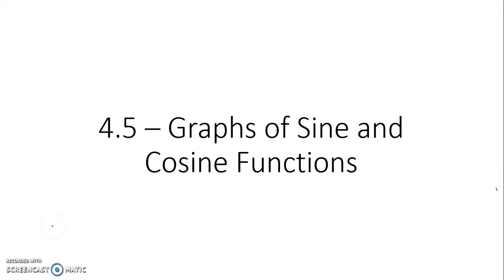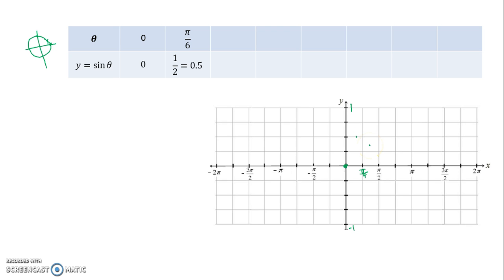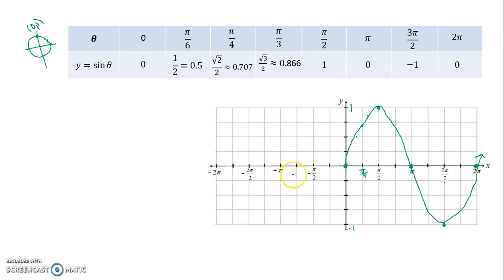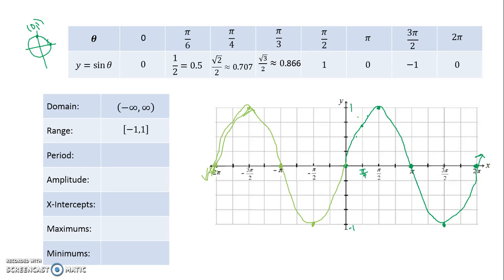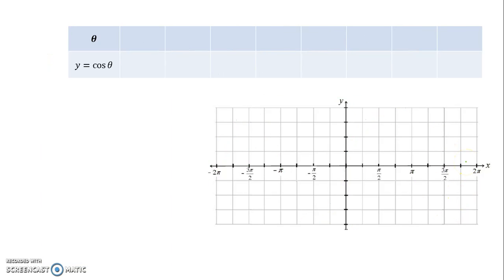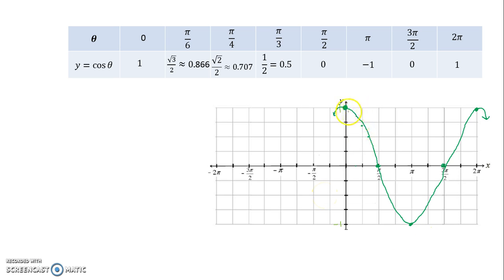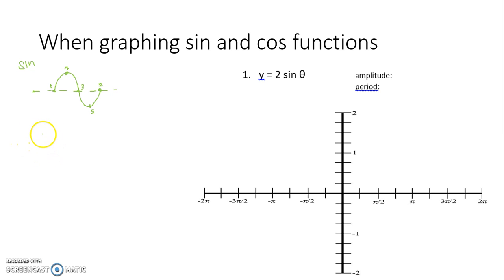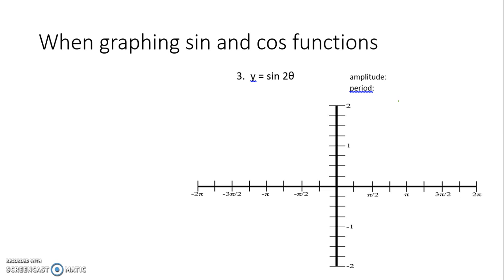4 5 video 1 part a